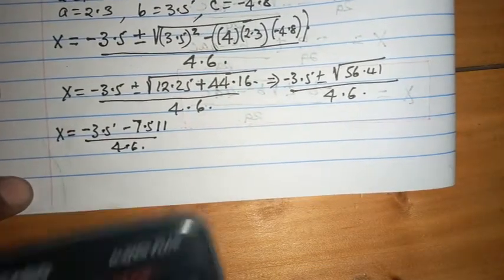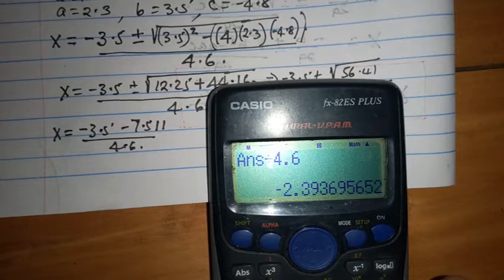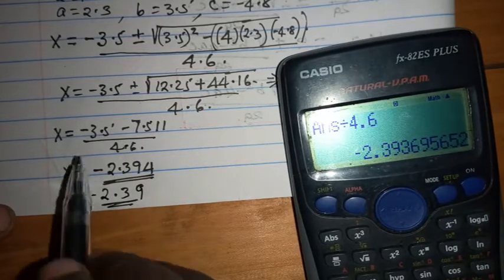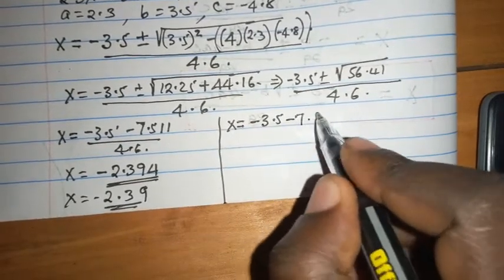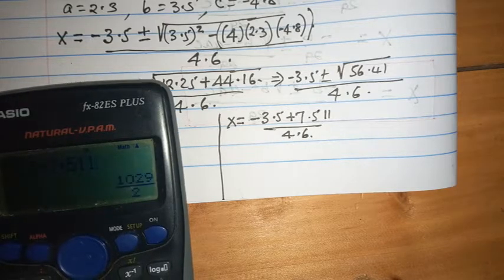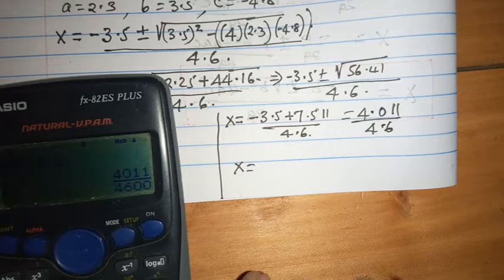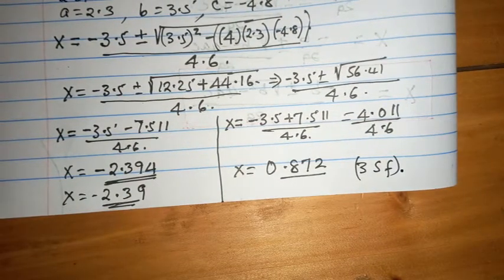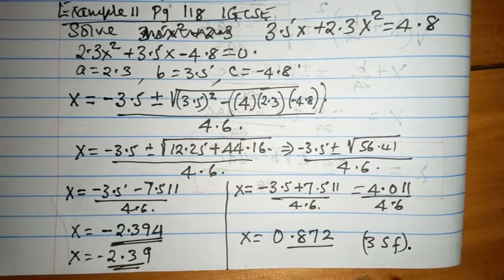Application of Quadratic formula